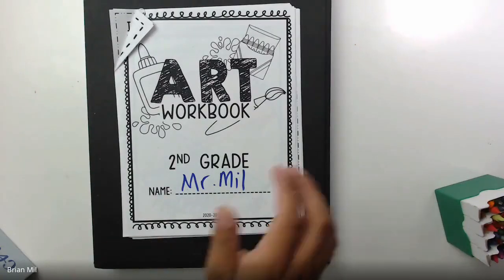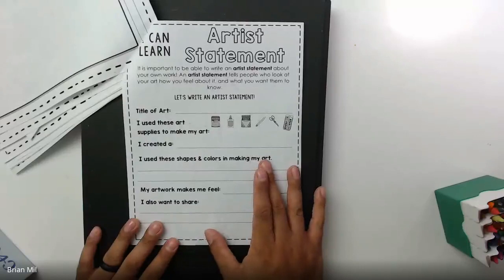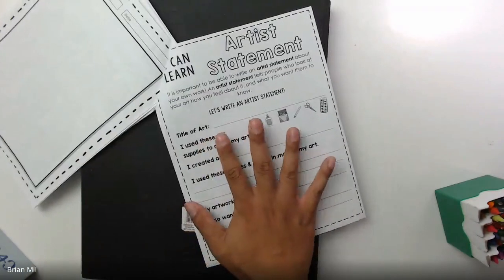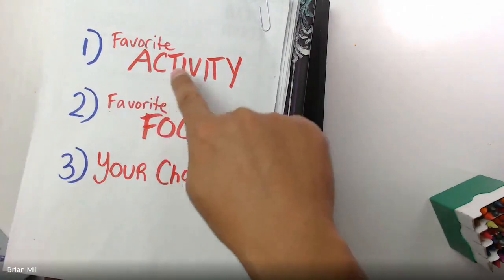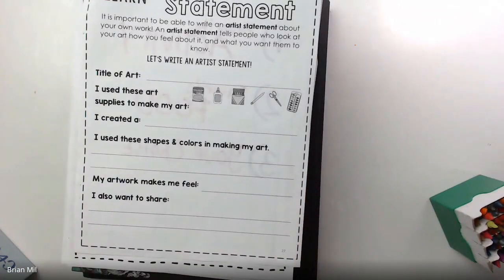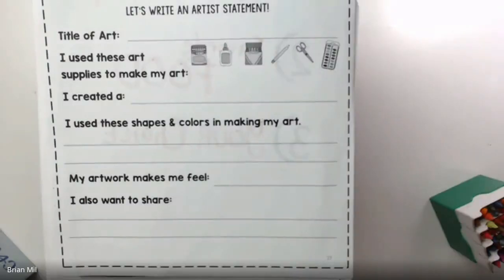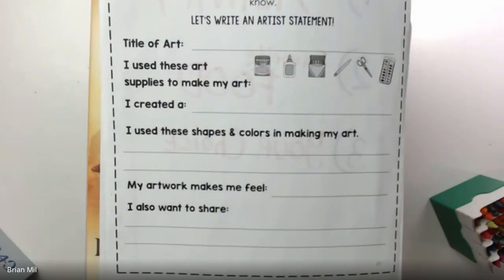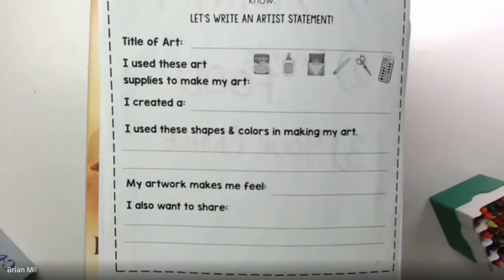2nd Grade Week 12 Recap: Homestead Elementary